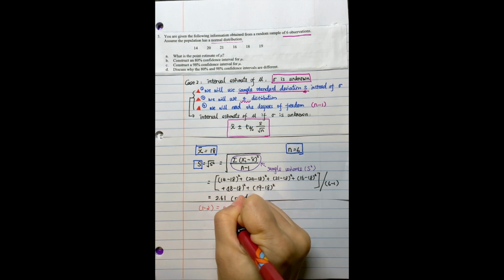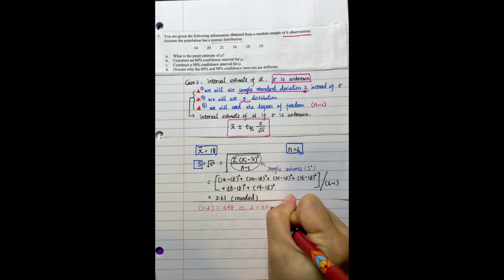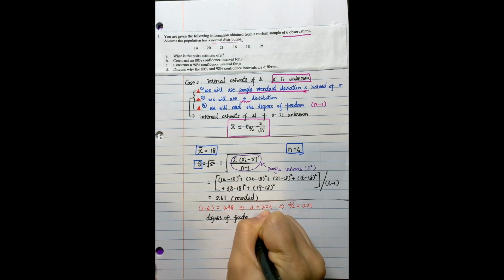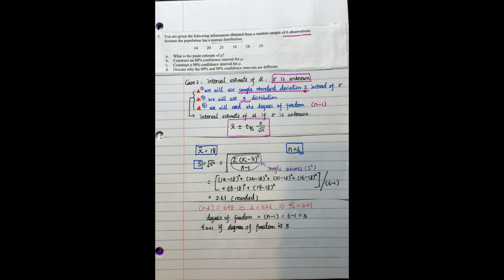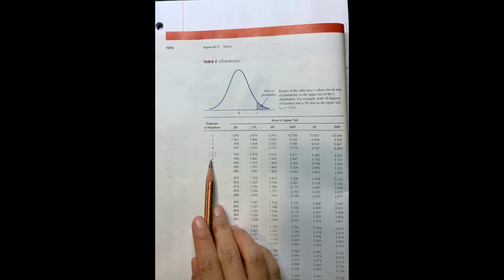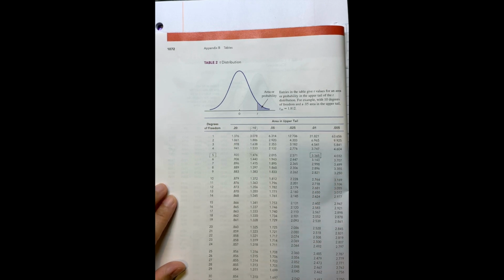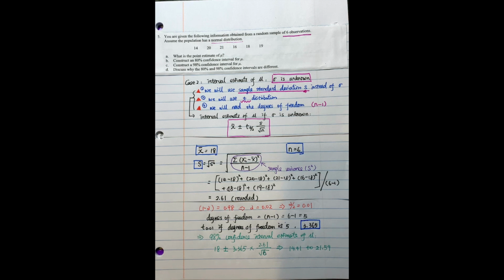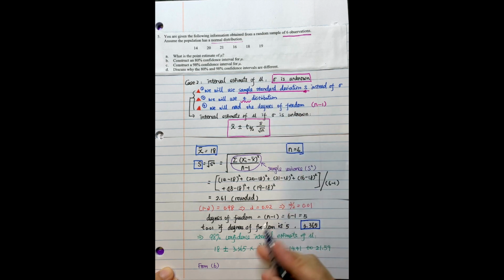BA275-CH8-Practice question 4-part 2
This video is about BA275-CH8-Practice question 4-part 2